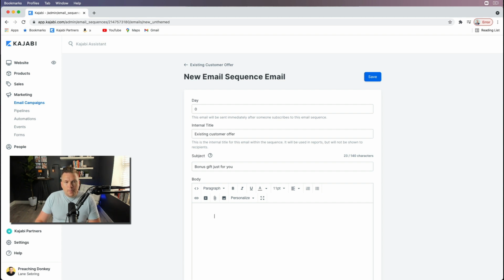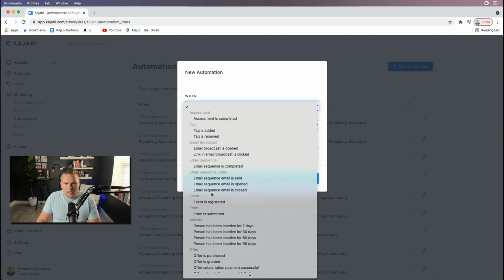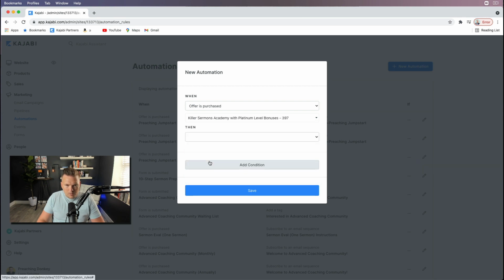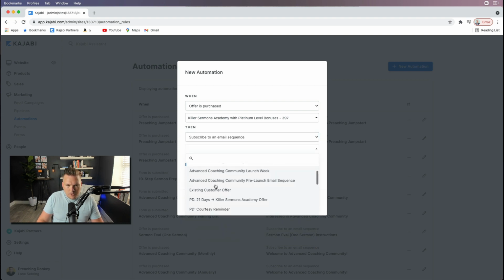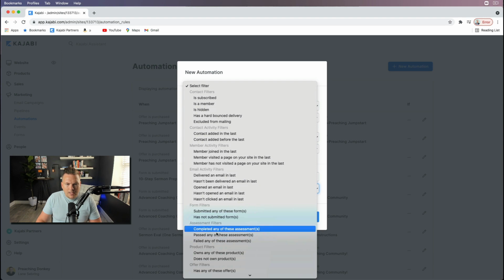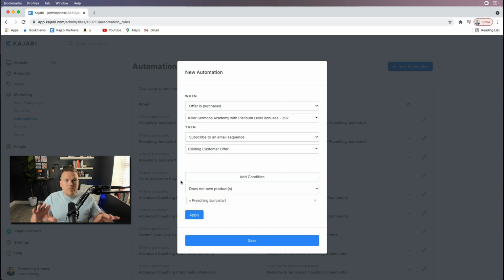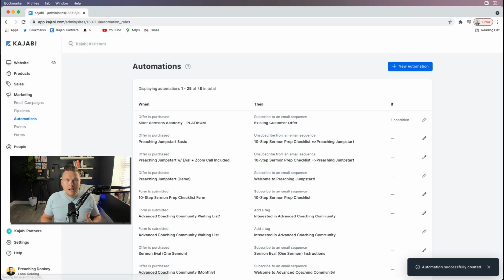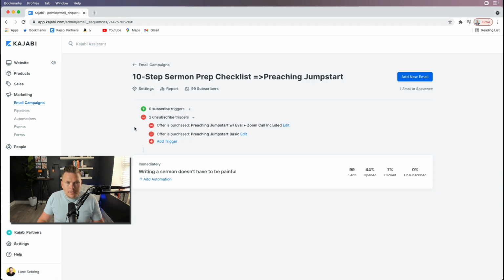Kajabi Email Automation Magic: Building Offers for Existing Customers (Day 64 of 90)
I LOVE Kajabi email automation capabilities. One of my favorite ways to use it is to offer existing customers products. This makes it so that if someone buys one of my courses, they can be offered another one at a discount.

Best part of all: The entire process only has to be set up once and then it happens on autopilot after that! I'll show you how it's done in this video.

In this series, I'm uncovering everything you need to CRUSH it on Kajabi!

Click to replay: Kajabi Email Automation Magic: Building Offers for Existing Customers (Day 64 of 90)

Day 40 Kajabi: Build a Winning Email Welcome Sequence (Day 40 of 90) Crush it on Kajabi
Day 42 Build an Email Launch Sequence on Kajabi (Day 42 of 90) Crush it on Kajabi
Day 48 Starting Your Online Business on Kajabi? Do this! (Day 48 of 90) Crush it on Kajabi
Day 49 Launch Model or Evergreen? Which is Better for Your Online Business? (Day 49 of 90)
Day 55 Kajabi: Increase Revenue by Building a New Course (Day 55 of 90) Crush it on Kajabi
Day 61 How to Manage Your Audience on Kajabi (Day 61 of 90) Crush it on Kajabi
Day 62 Facebook Group Vs. Kajabi Community: Which is Better for Your Membership Site? (Day 62 of 90)
Day 65
Day 66
Day 67
Day 68
Day 69
Day 70
Day 71
Day 72
Day 73
Day 74
Day 75
Day 76
Day 77
Day 78
Day 79
Day 80
Day 81
Day 82
Day 83
Day 84
Day 85
Day 86
Day 87
Day 88
Day 89
Day 90